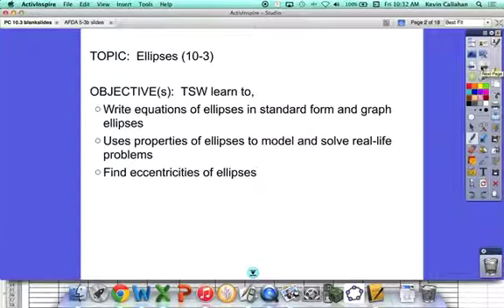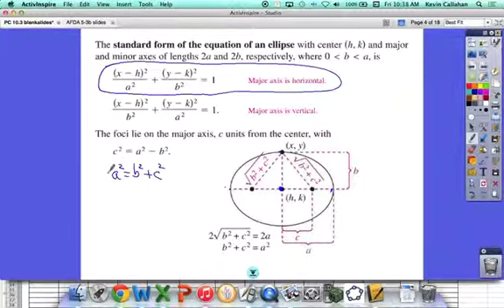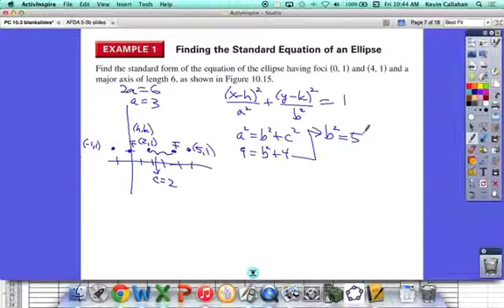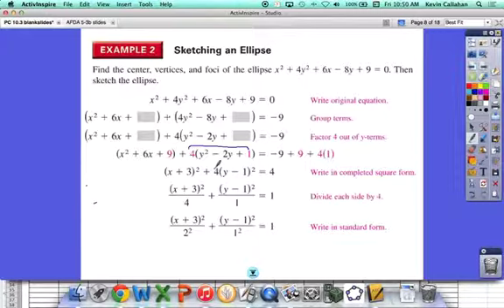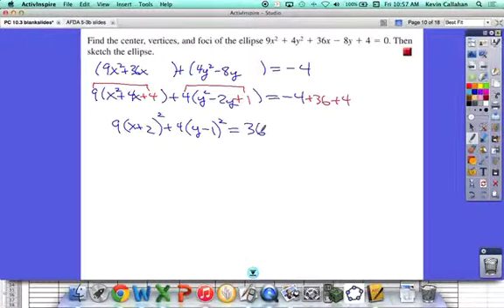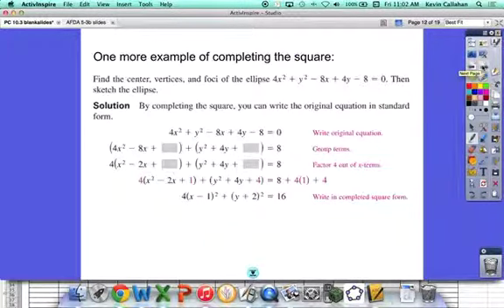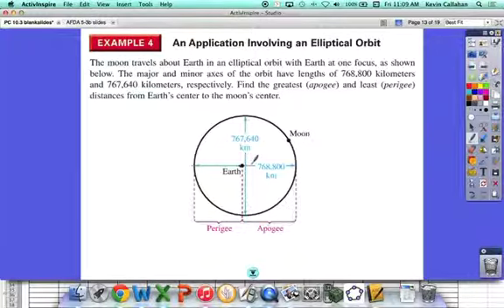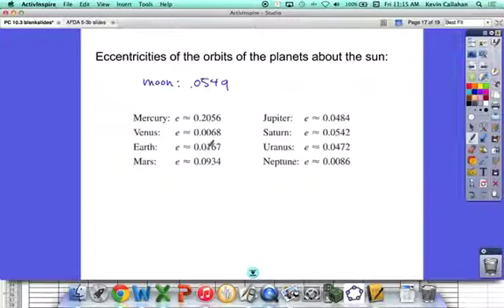PC 10 3 video